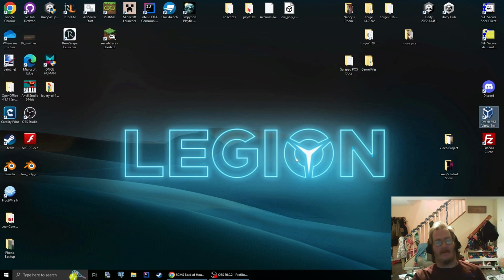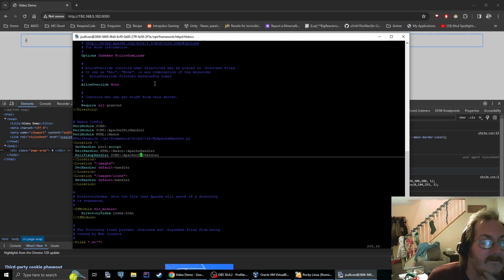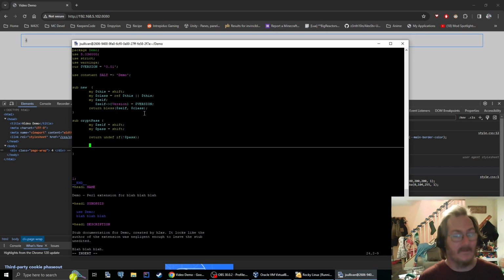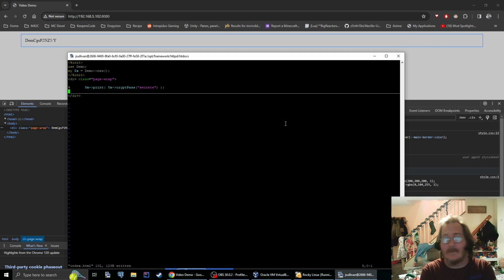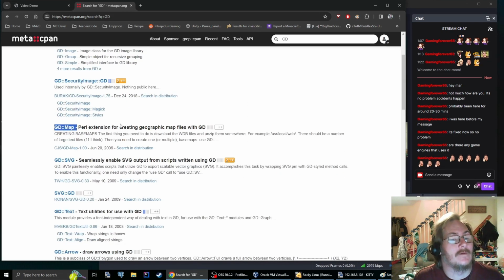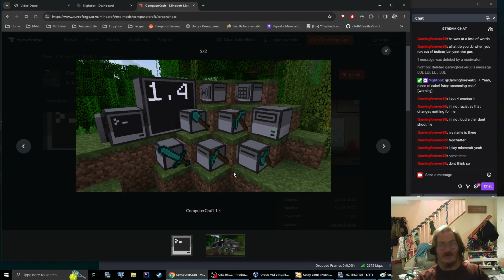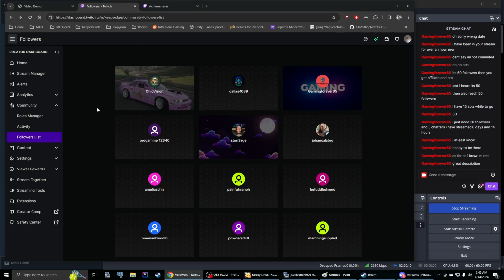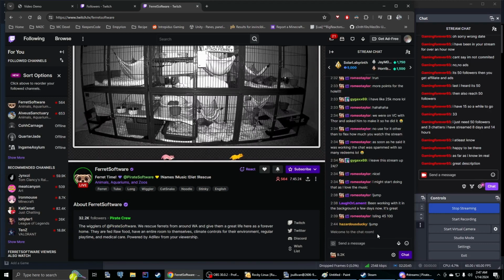use perl;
Today we discuss the power of perl versus other more popular languages. Well that was the plan, until I got one-guy'd and the stream went wildly off topic.